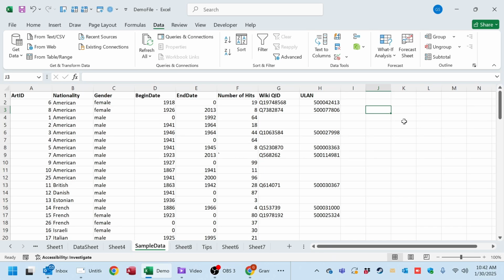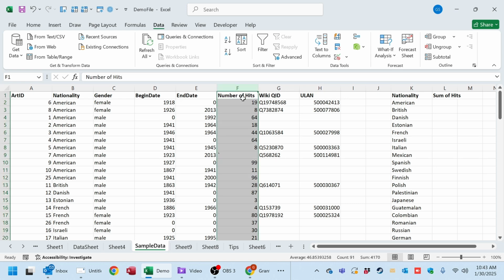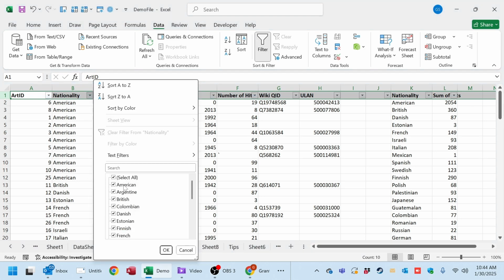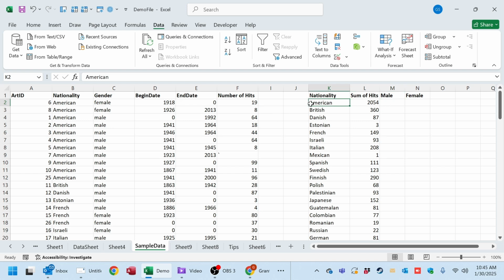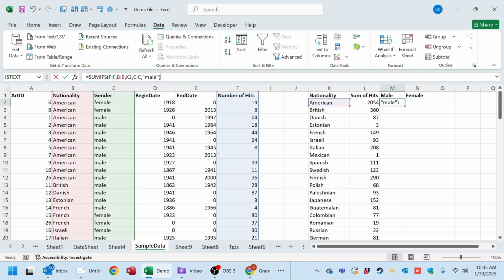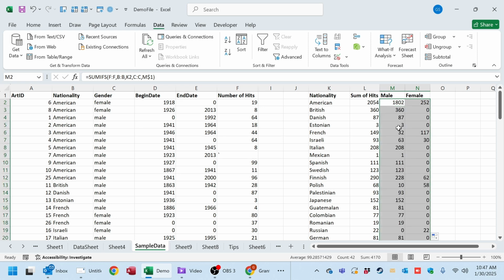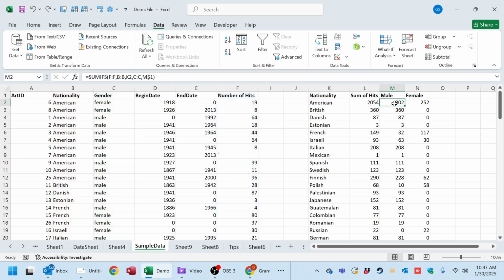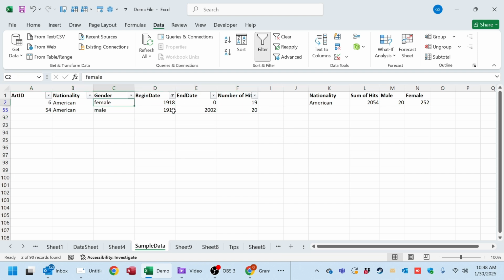Using SUMIF and SUMIFS in Excel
**How to Use SUMIF and SUMIFS in Excel | Excel Tutorial for Beginners**

In this video, we’ll walk you through how to use the SUMIF and SUMIFS functions in Excel. These functions are incredibly useful for summing data based on specific criteria, helping you analyze large datasets efficiently. Whether you're working with basic or complex data, mastering these functions will save you time and make your analysis more accurate.

### What is SUMIF?

SUMIF is an Excel function that adds up values based on a single condition or criteria. This function is perfect when you want to sum values that meet a specific condition, such as summing all sales greater than $1000 or calculating total revenue for a particular product.

### What is SUMIFS?

SUMIFS is a more advanced version of SUMIF, allowing you to apply multiple criteria to your summing operation. With SUMIFS, you can sum values based on more than one condition, such as summing sales greater than $1000 for a specific region or date range.

### Tips for Using SUMIF and SUMIFS

- Always double-check the ranges. Ensure your sum range and criteria range are the same size to avoid errors.
- You can use wildcards in the criteria (e.g., "A*" for values starting with "A").
- Be precise with how you write your criteria. For example, if you want to sum values greater than a number, make sure to use the right syntax

### When to Use SUMIF and SUMIFS

Use **SUMIF** when you need a single condition, and **SUMIFS** when you need multiple conditions. These functions can be applied to sales reports, financial data, inventory lists, or any dataset where you need to aggregate values based on specific criteria.

In this tutorial, we’ve gone over the basics of both functions, and now you can start using them to streamline your data analysis. By mastering SUMIF and SUMIFS, you’ll be able to quickly extract valuable insights from your data.